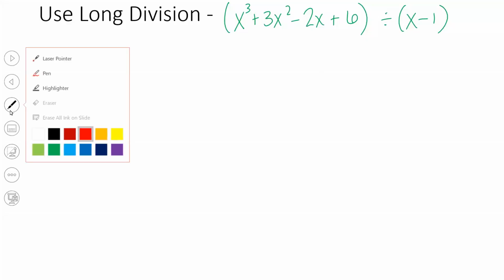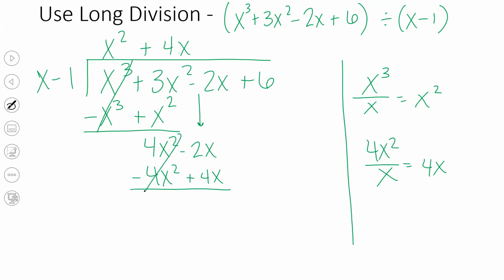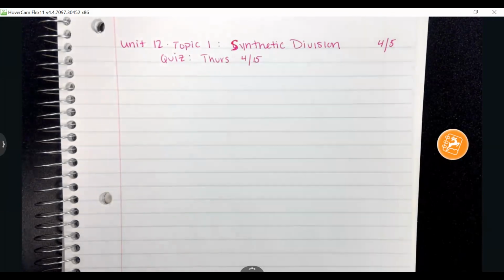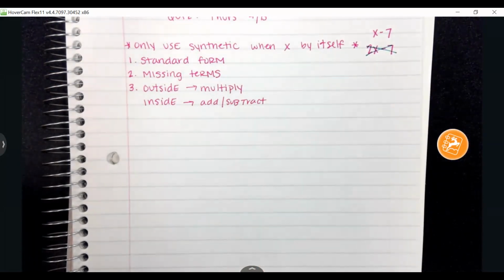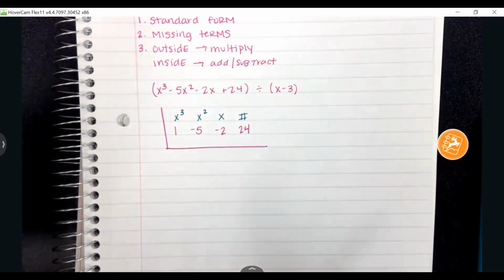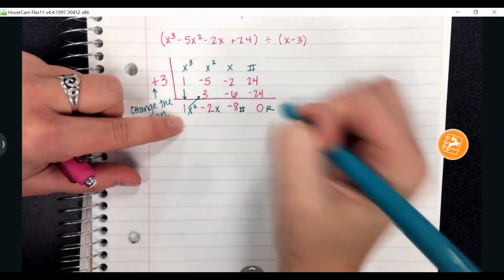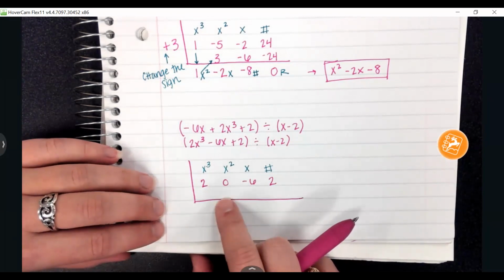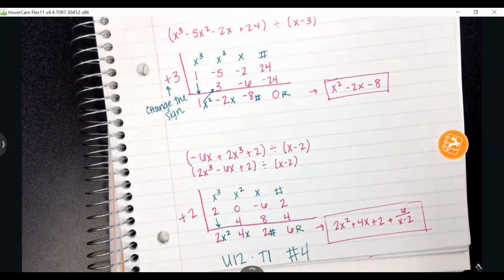Synthetic Division of Polynomials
Using synthetic division. Includes missing terms.